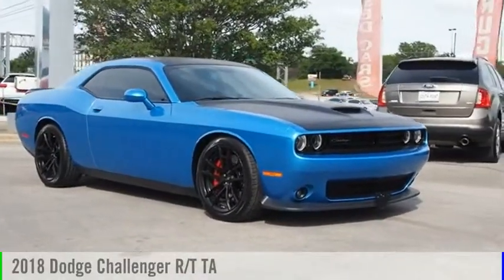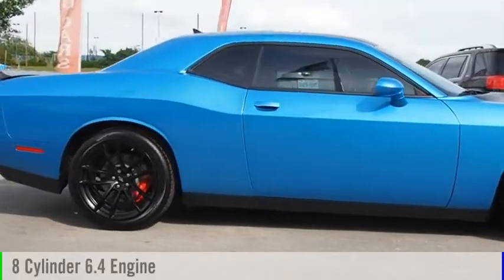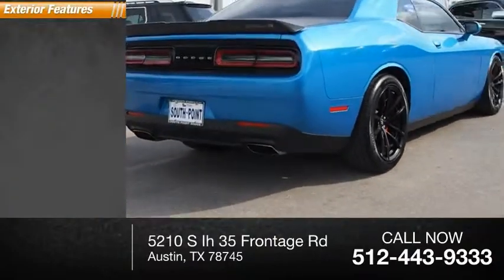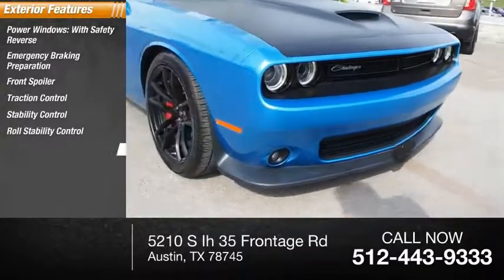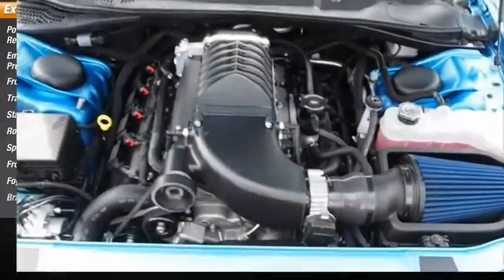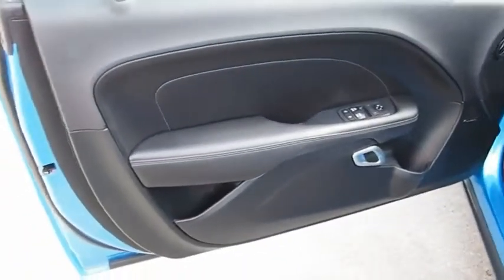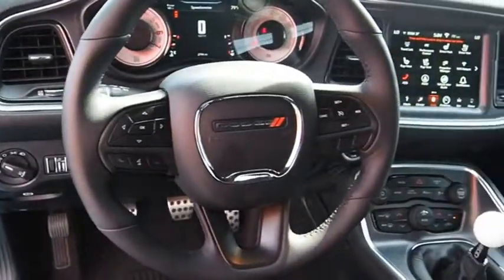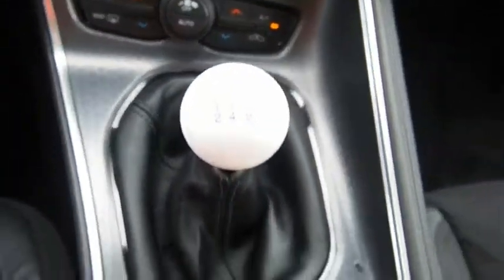2018 Dodge Challenger Austin TX 310302U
2018 Dodge Challenger R/T TA

5210 S Ih 35 Frontage Rd